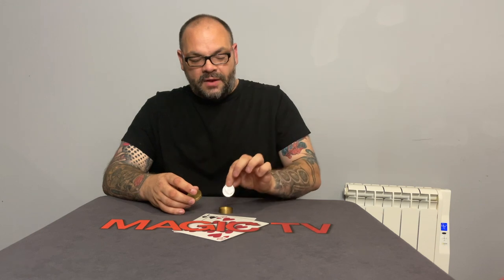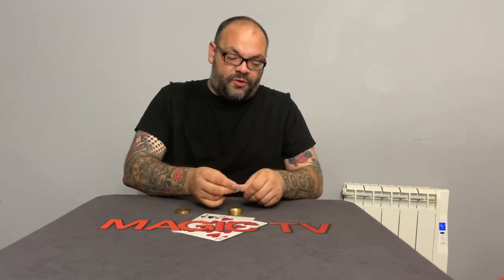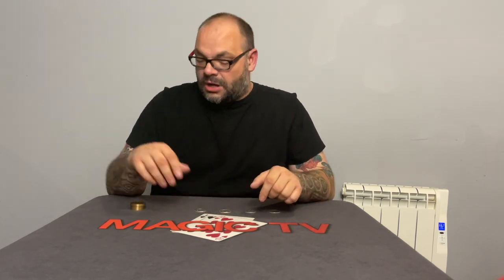Echo Box Production By Craig Petty & Menzi Magic | Incredible Coin Magic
A couple of months ago, Craig & Ryland reviewed Echo Box by Men Zi magic, giving it a high rating for its outstanding quality. If you're unfamiliar with Echo Box, this routine has lots of creative ways for coin magic. You can make a coin appear in the coin box or transfer a coin into the coin box and hear the coin pass through the slide and fall into the box. Just a shake, then vanish, appear & much more.

There's no magnet, no clue, no special coin. It's a high quality design that comes with four techniques, five effects and three routines. Craig has been experimenting with lots of different routines he can do with the Echo Box. This is one of them he is going to demonstrate for today's Magic Live. Introducing Echo Box Production. Check it out and let us know what you think.